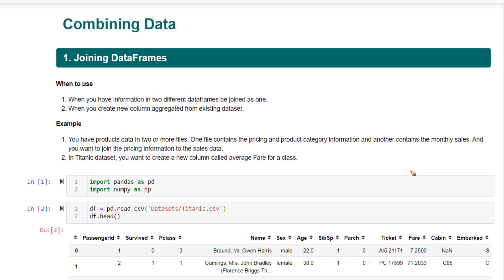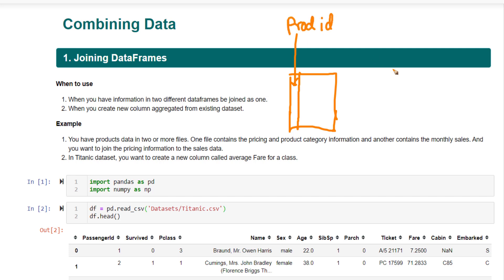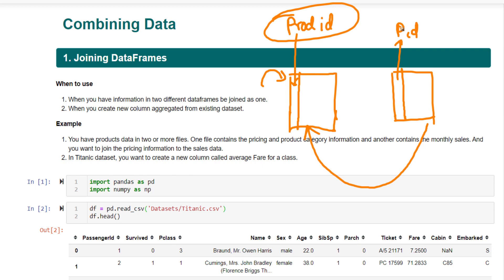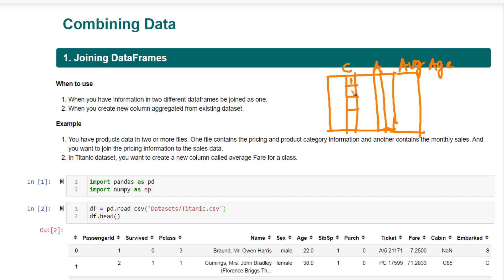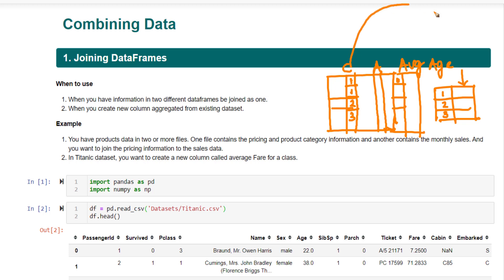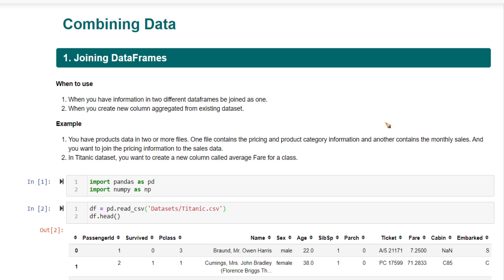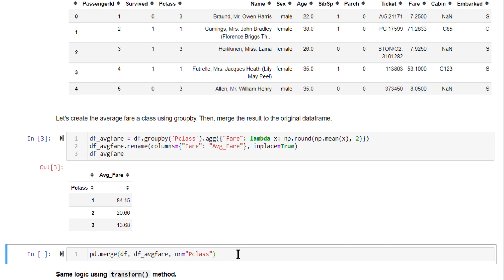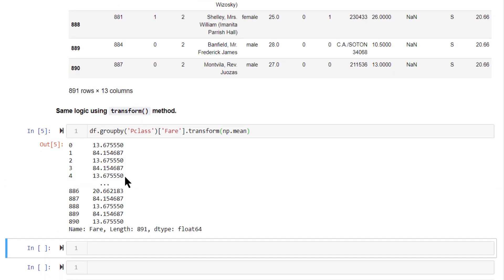Merging Data in Pandas | #35 of 53: The Complete Pandas Course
When you have two or more data frames, and you want to join those data frames based on one common column between them to do that you can use joining.

🔹 Merge Two DataFrames in Pandas with Easy Steps.

A very typical use cases, sales data, let's take sales data is present in one data frame. This data frame contains the product IDs, one of the columns, this is product ID. There could also be another data frame that contains details about the products.

So this also contains product ID. But this contains information about the various product characteristics, what category belongs to what subcategory what is the pricing and so on. Whereas the sales data tells you the various information about the sale of the product to various different customers.

Now when you're doing the analysis, you might want to join both of this information that is you want to join the product information to your sales data. To get a more detailed analysis. In such cases, you want to merge both of these data frames based on this product ID column, which is common between both of them.

This is one typical use case, another use cases say you have a data frame. So you have this Titanic data from which we have been dealing with. In this data frame, you have your class column, and you have your age column, right this is class, this is age, suppose you want to create a new column that contains the average average age for that class.

This class one, class one, class two, class three, and so on, you have the different ages, right, you want to find the average age. So for all the class ones, you want to find the average age and put here. Likewise, when the value is two, here, you want to put the average age when class is equal to two like that, you want to create a new variable.